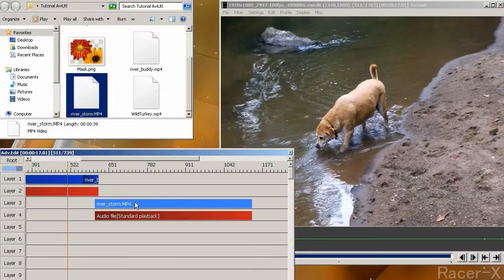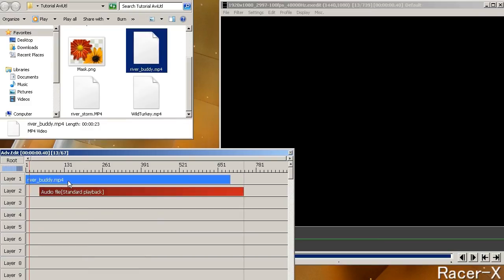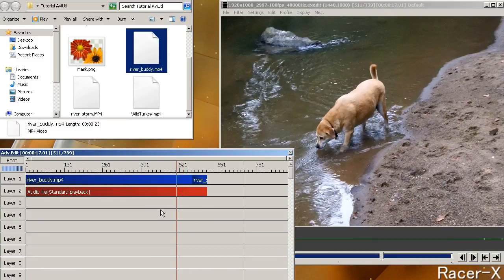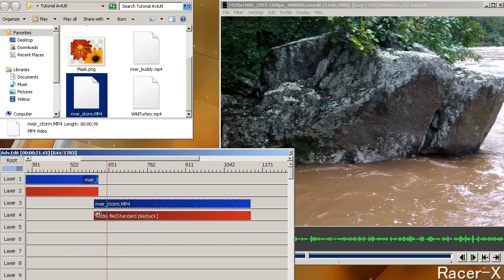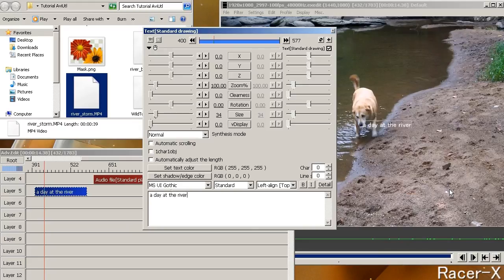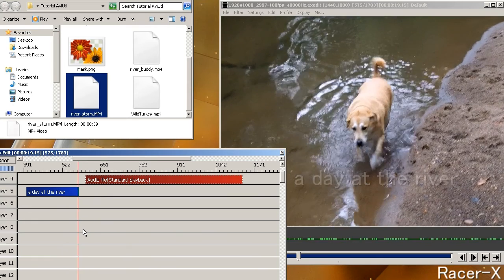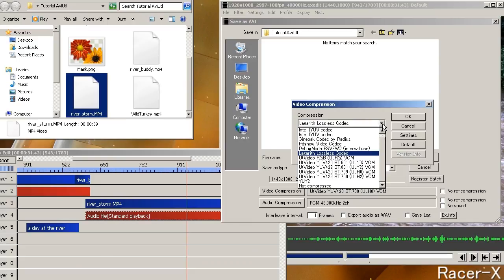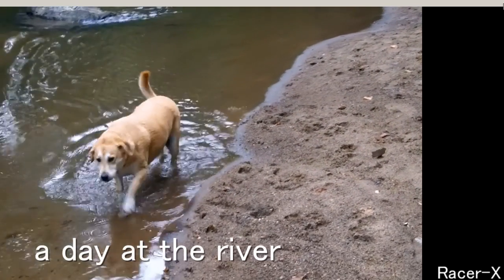AviUtl Tutorial 1 " Basic editing and exporting"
AviUtl is a free video editor and Composing program.It has lots of advanced features. This tutorial explains some basics for the beginner.